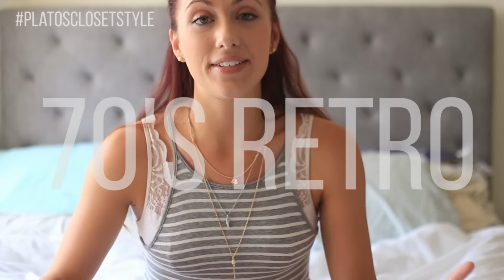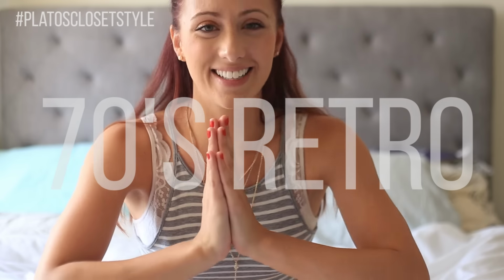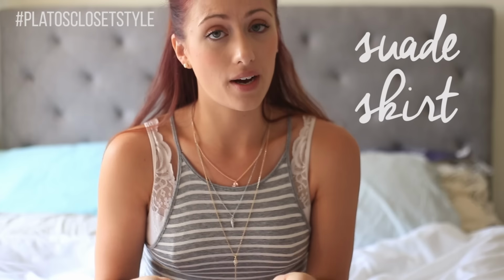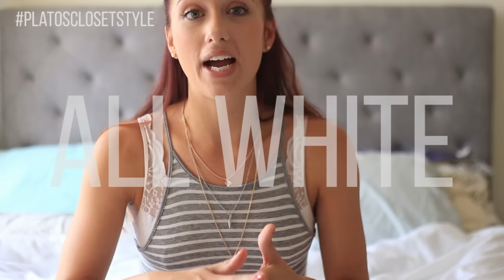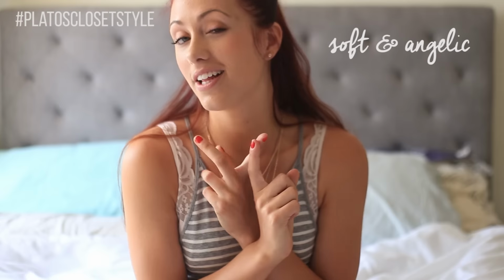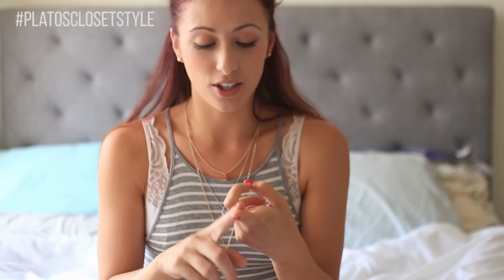4 Wearable Summer Style Trends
Hey guys! I wanted to share with you 4 of this summer's most wearable style trends, the ones you can wear to work, classes if you have them this summer, or spending time with your family. I am LOVING the 70's comeback (that came in last fall)... Which one is your favorite?